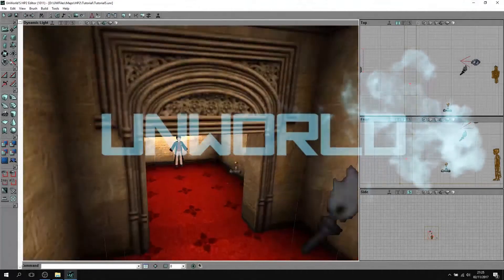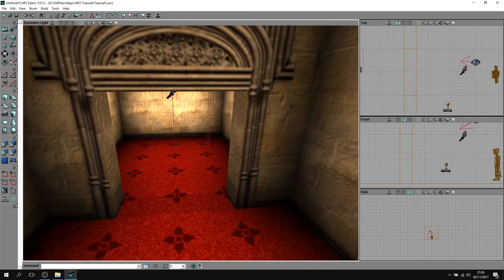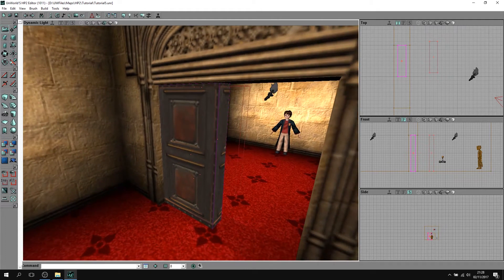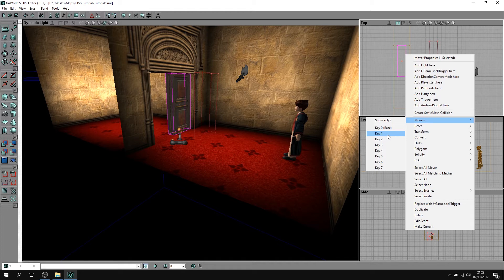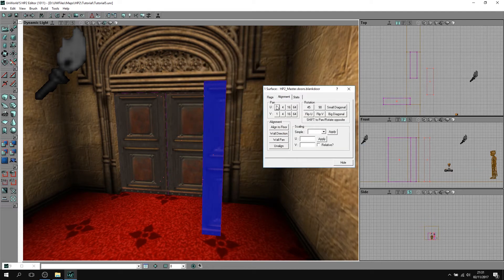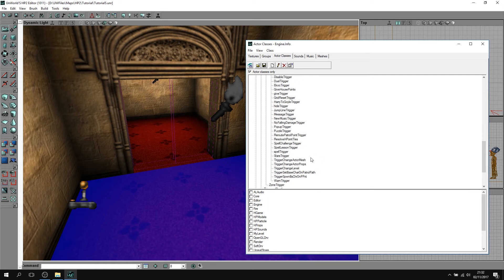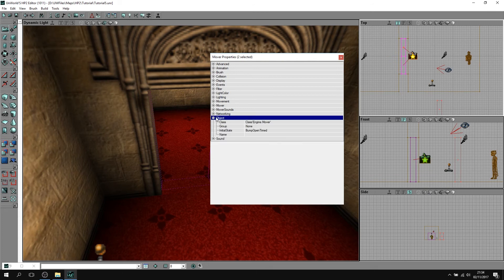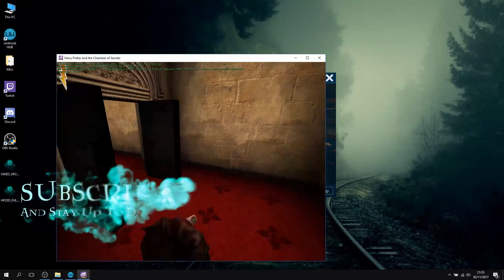[FIXED AUDIO] Harry Potter Modding #5 - Magic Alohomora Door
Just in Case the UnWorld HUB fails to install the editors, here are the offline Harry Potter editors and updates/patches: